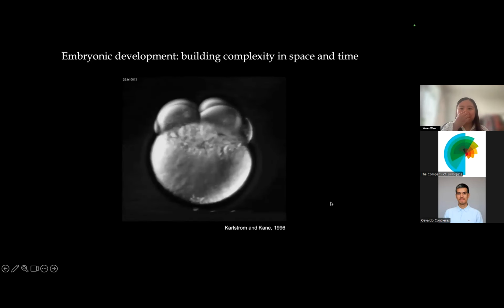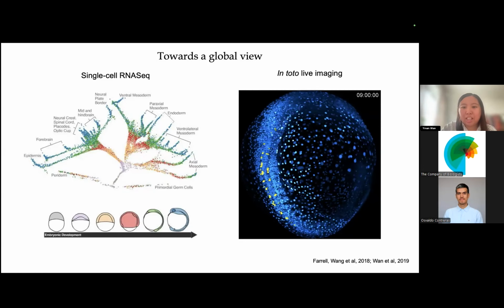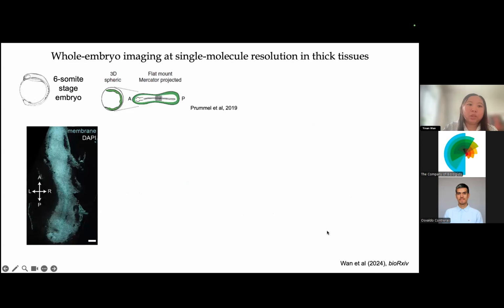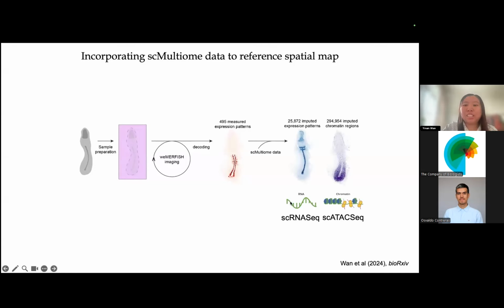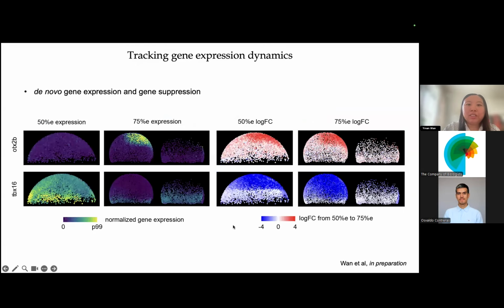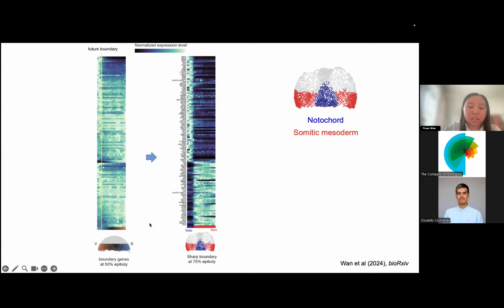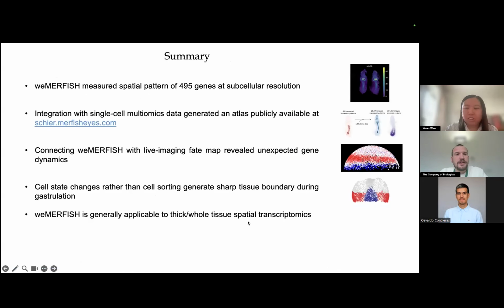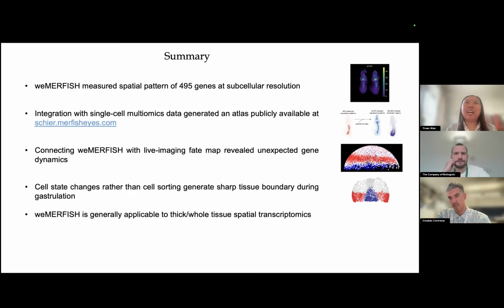Development presents... Yinan Wan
Our October 2025 webinar featured two early-career researchers working on development across scales. Yinan Wan (Biozentrum, University of Basel) talked about ‘Whole-embryo spatial transcriptomics: from fate to form’.